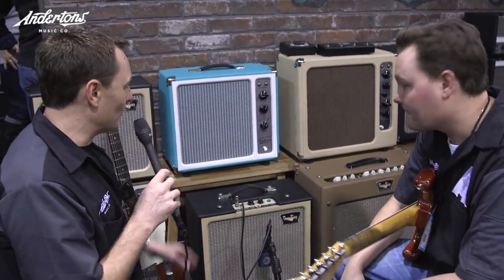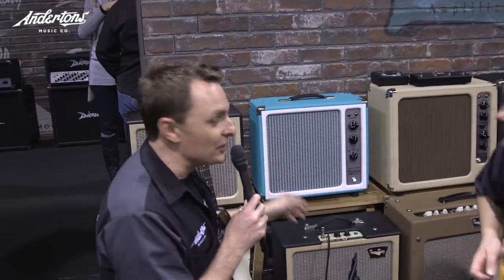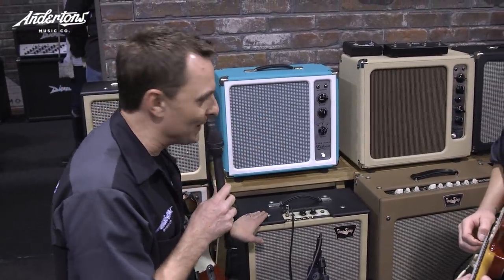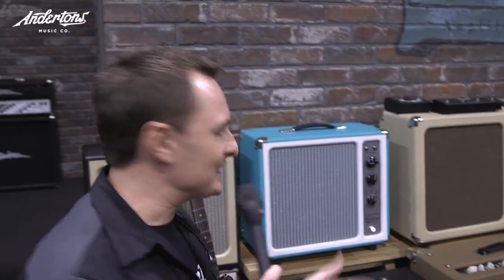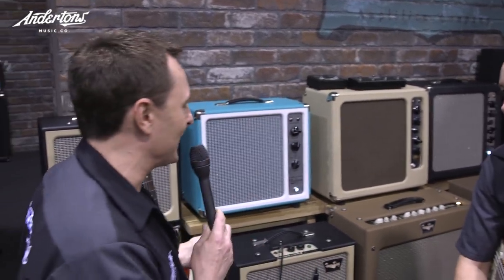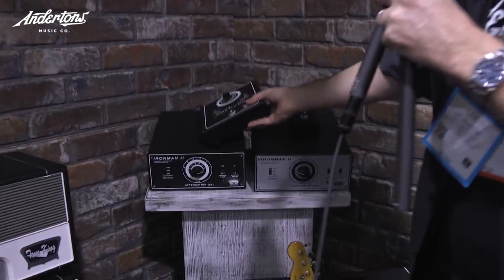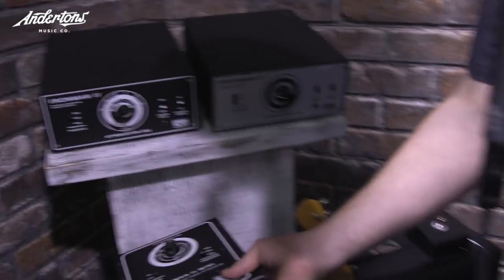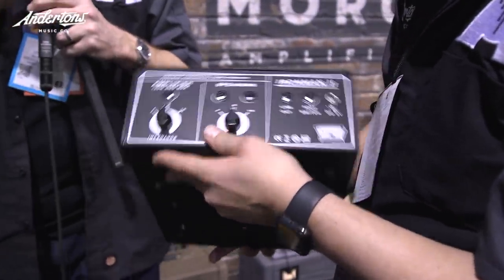The Captain & Danish Pete Check out the Tone King Gremlin!